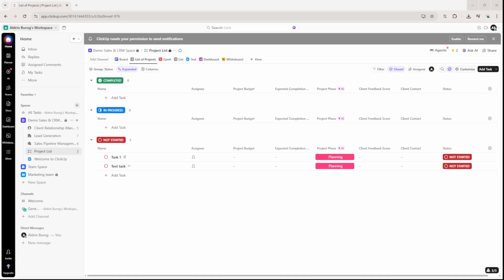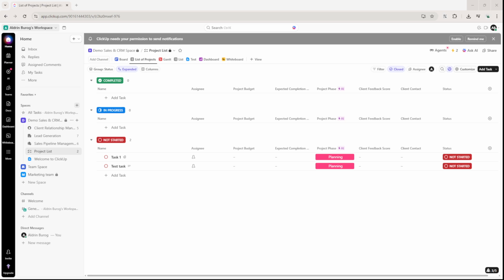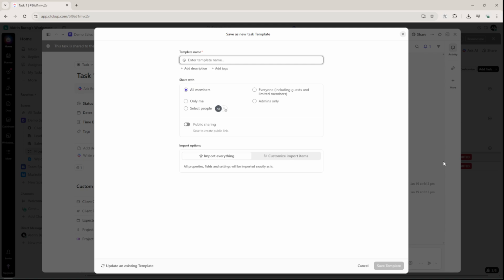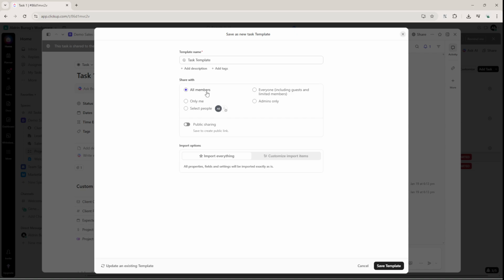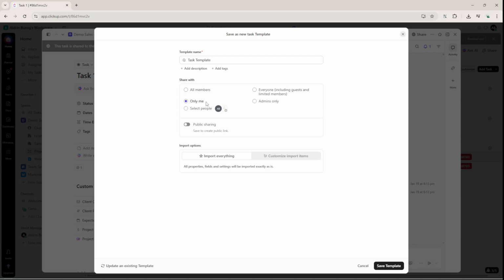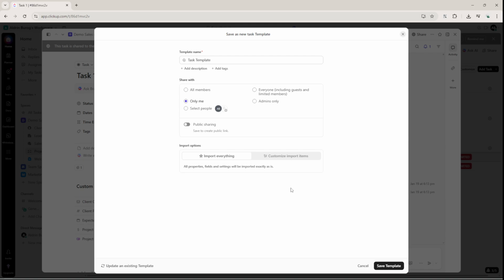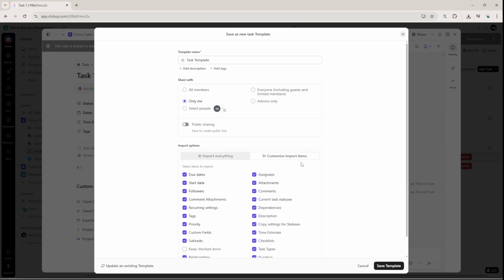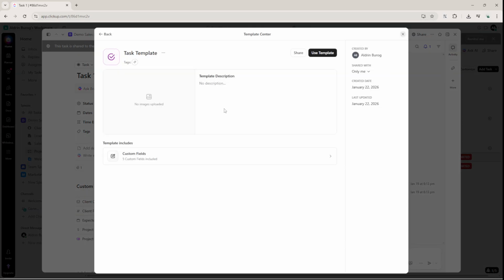How To Create Template Tasks In ClickUp [Repeat Work]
In this ClickUp repeat work tutorial, you’ll learn exactly how to create template tasks in ClickUp so you can clone workflows instantly, save hours every week, and keep your projects consistent. If you’re always making the same task structure with the same subtasks, checklists, links, and instructions, task templates are a massive productivity upgrade.

This is perfect for client onboarding, content production, recurring operations, and any workflow that needs to be repeatable and scalable.

🔹 What You’ll Learn:
-How To Turn Any ClickUp Task Into A Template In Seconds Using The Template Menu
-How To Save Subtasks, Checklists, And Task Descriptions So Nothing Gets Forgotten
-How To Include Custom Fields, Priorities, Assignees, And Due Dates For Repeat Work
-How To Apply Template Tasks Instantly When Starting New Projects Or Weekly Workflows
-How To Build A Repeatable Task System For Content Creation, Clients, Or Team Projects
-How To Avoid Template Errors Like Missing Subtasks Or Incorrect Assignments
-How To Organize Template Tasks Into A Simple Library So You Can Find Them Fast
-How To Combine Templates With Automations For The Ultimate Time-Saving Workflow

💡 Pro Tip: Write a short “instruction block” at the top of every template task explaining what success looks like, links needed, and what to do first. This makes templates usable for you and your team, and it prevents confusion when tasks get repeated every week.

By the end of this video, you’ll know how to create template tasks in ClickUp and build repeatable workflows that run faster and smoother.